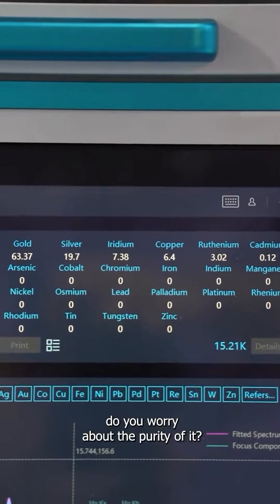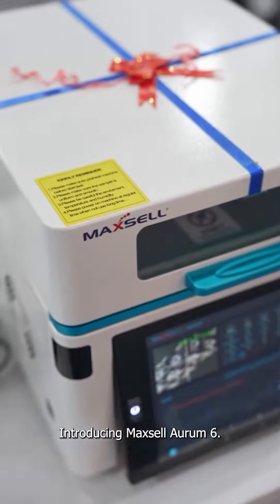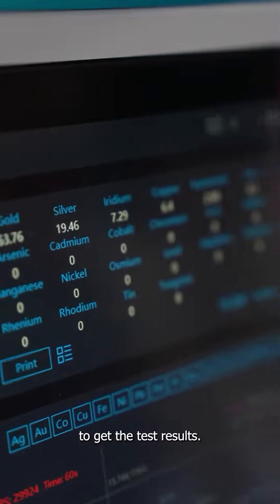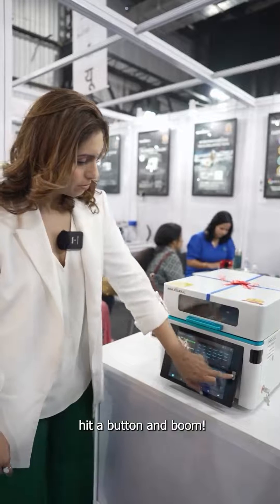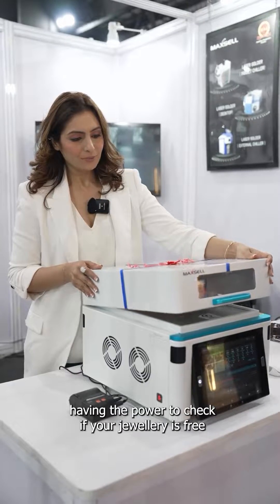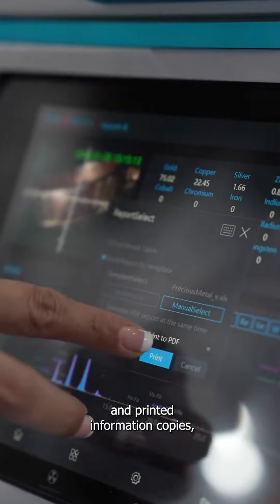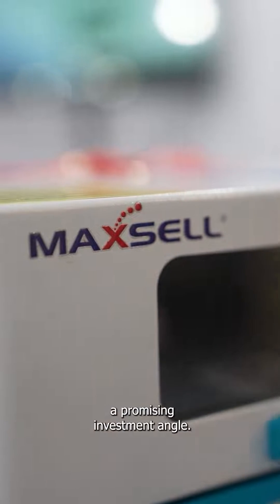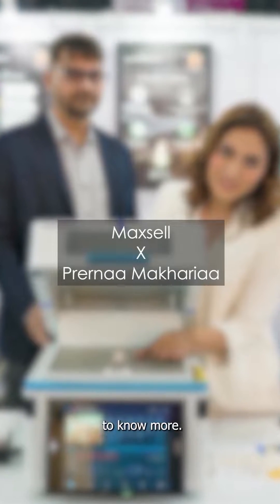Aurum6🚀 - 𝐓𝐡𝐞 🦸🏻‍♀️ 𝐇𝐞𝐫𝐨 𝐨𝐟 𝐆𝐨𝐥𝐝 𝐓𝐞𝐬𝐭𝐢𝐧𝐠 𝐌𝐚𝐜𝐡𝐢𝐧𝐞 | Super Compact | Super Accurate | 👑𝑫𝒆𝒎𝒐𝑮𝒐𝒍𝒅𝑻𝒆𝒔𝒕𝒆𝒓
𝐃𝐢𝐬𝐜𝐨𝐯𝐞𝐫 𝐀𝐮𝐫𝐮𝐦-6, the compact gold testing machine that fits any space and delivers accurate results in seconds. Perfect for jewelry retailers, manufacturers, and wholesalers.

Its the most fully featured gold testing machine.
- 🤏🏻 𝑺𝒖𝒑𝒆𝒓 𝒄𝒐𝒎𝒑𝒂𝒄𝒕
- 💯 𝑺𝒖𝒑𝒆𝒓 𝑨𝒄𝒄𝒖𝒓𝒂𝒕𝒆
- 🚀 𝑺𝒖𝒑𝒆𝒓 𝒇𝒂𝒔𝒕
- 🛠️ 𝑴𝒖𝒍𝒕𝒊-𝒕𝒂𝒔𝒌𝒊𝒏𝒈 𝒈𝒐𝒍𝒅 𝒕𝒆𝒔𝒕𝒊𝒏𝒈 𝒎𝒂𝒄𝒉𝒊𝒏𝒆